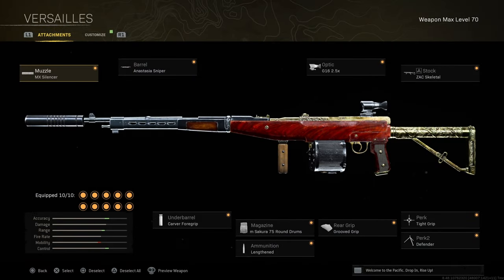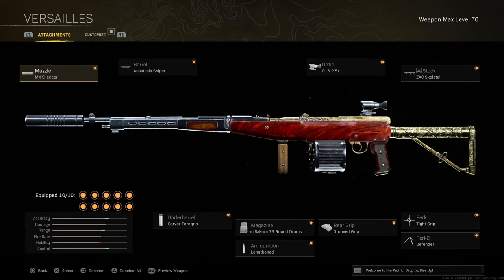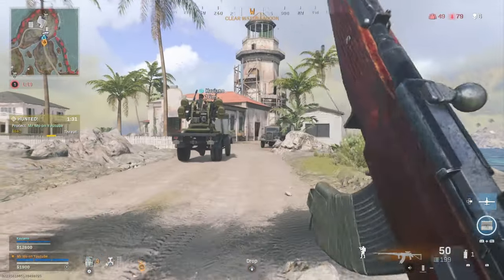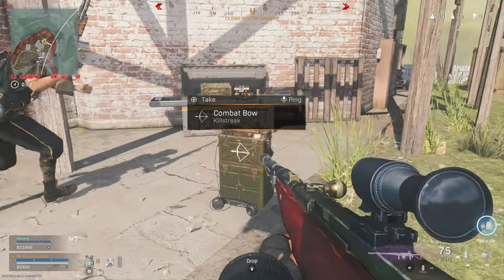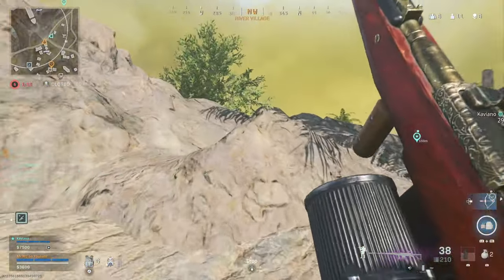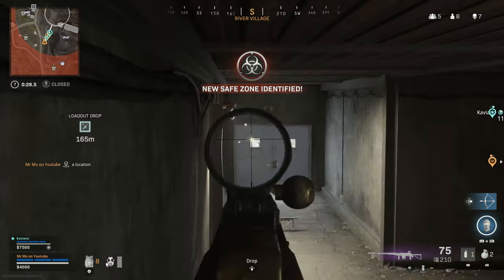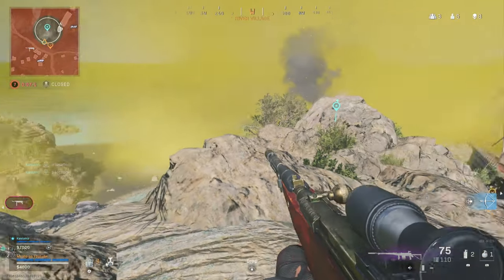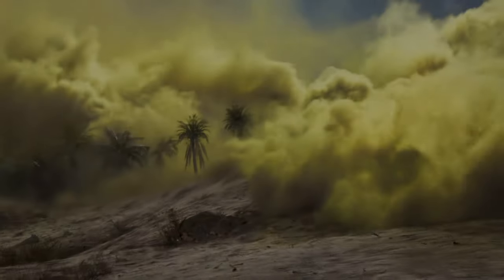The Automaton Has Zero Recoil - Warzone best automaton class setup (MUST TRY)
this gun is lowkey a joke if your getting fried by this gun this is the build to try 0 skill needed to shoot with this gun if you have tried this gun let me know on the comments how it is